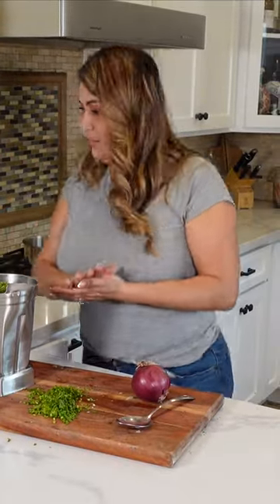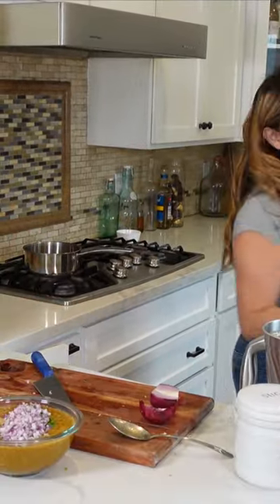My Dads Famous Salsa